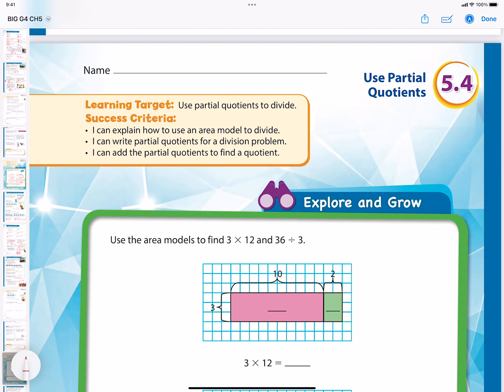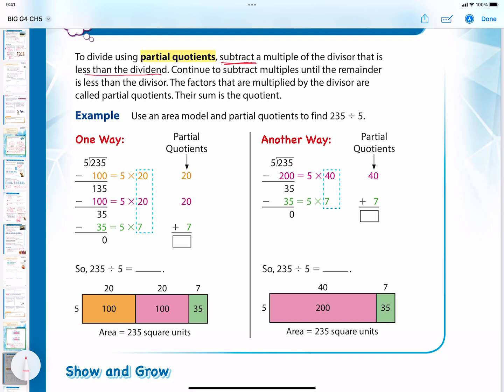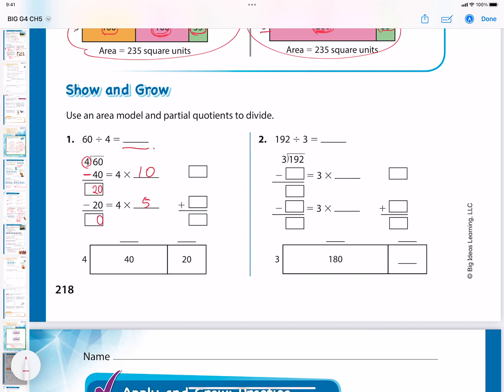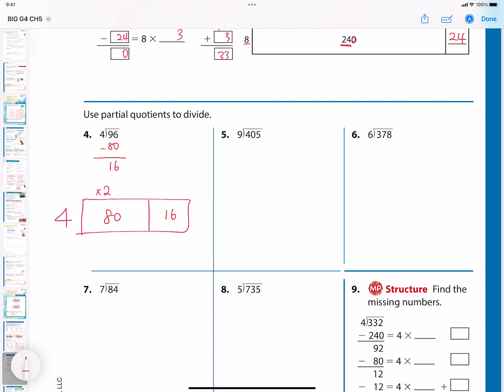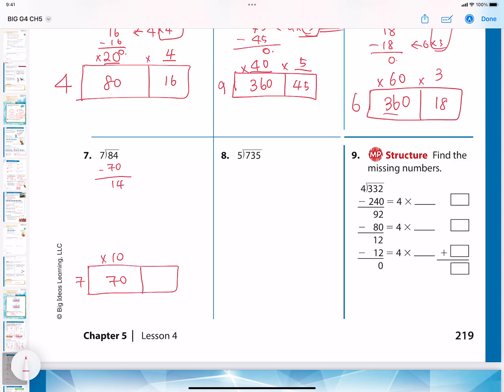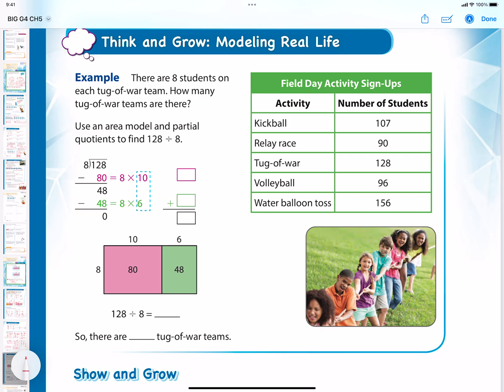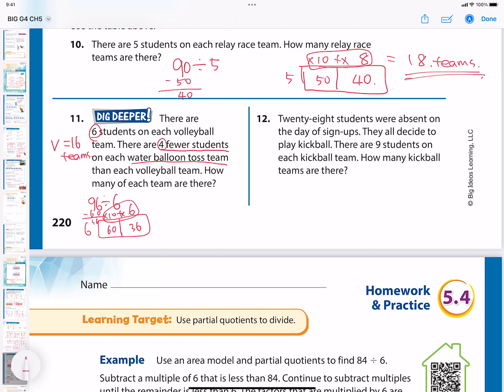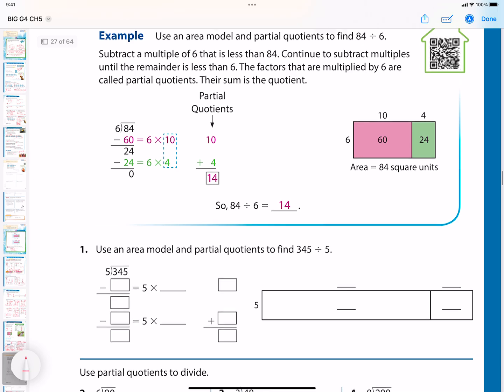BIM G4 5.4